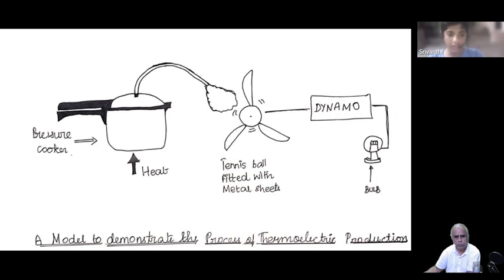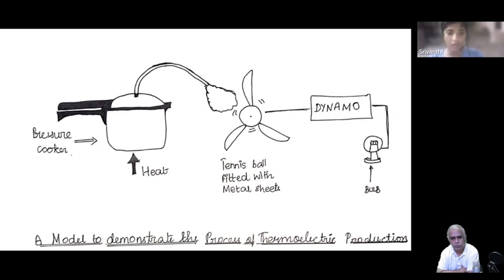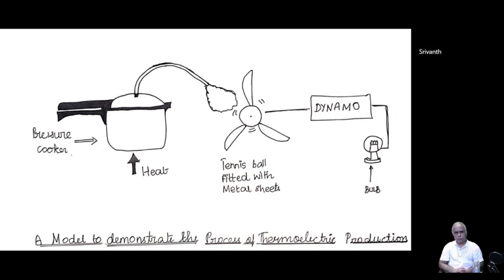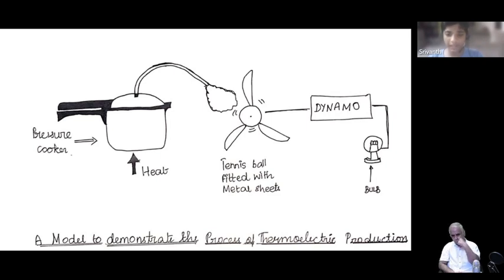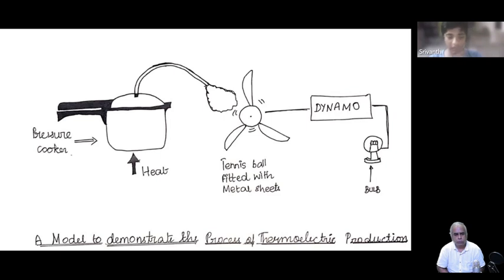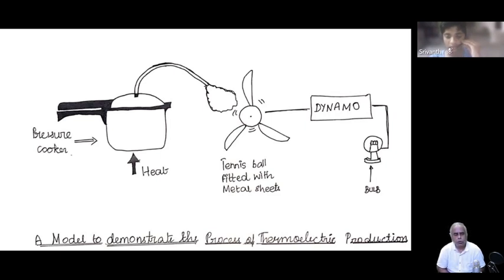A demo on themoelectric production by Srivanth